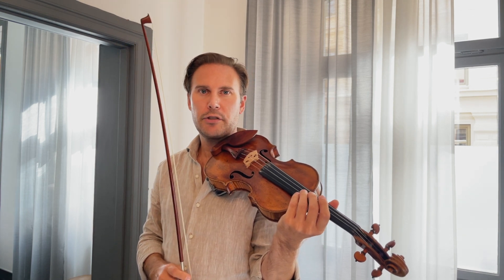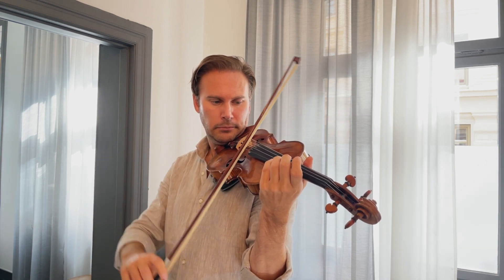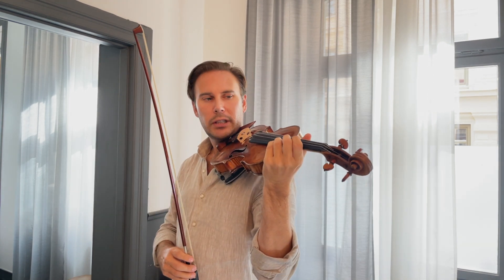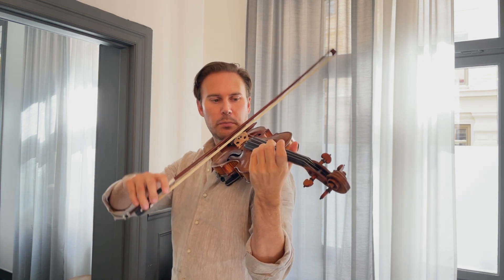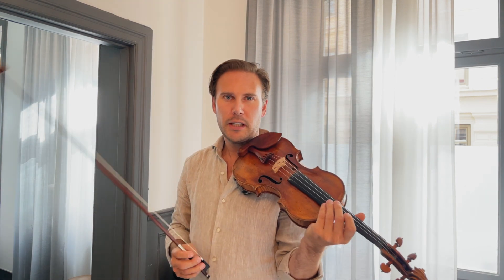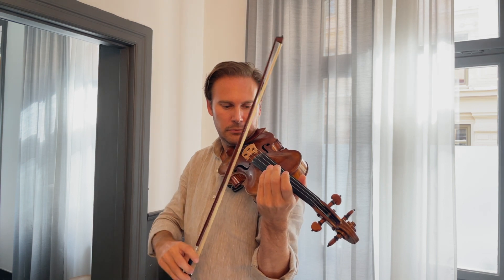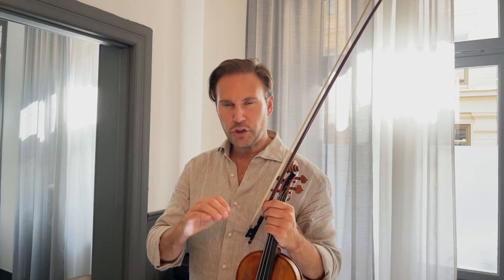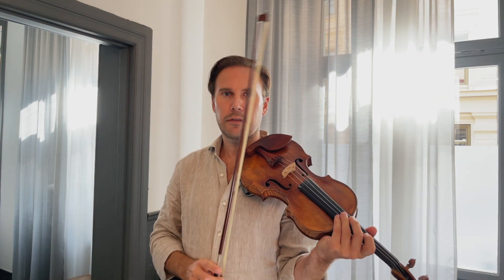Christian Svarfvar - Learn To Master Your Ricochet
Learn how to master your arpeggiated ricochet with these exercises and tips!
Christian Svarfvar, violin